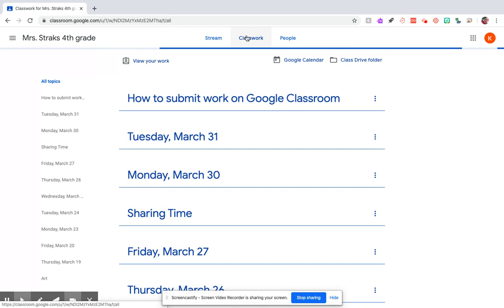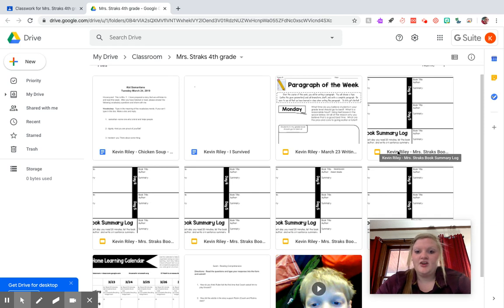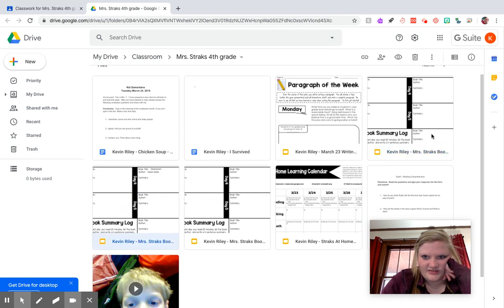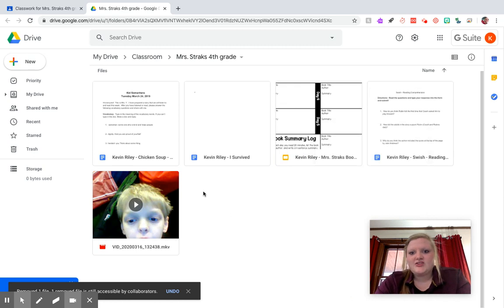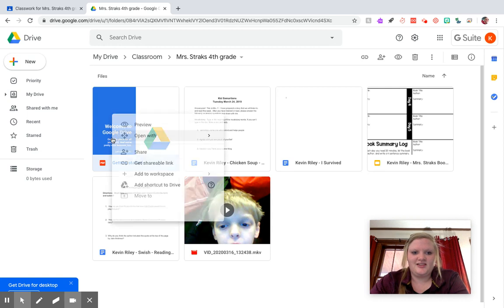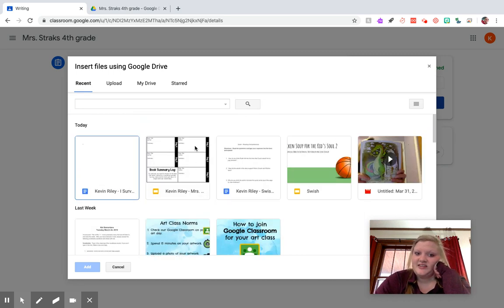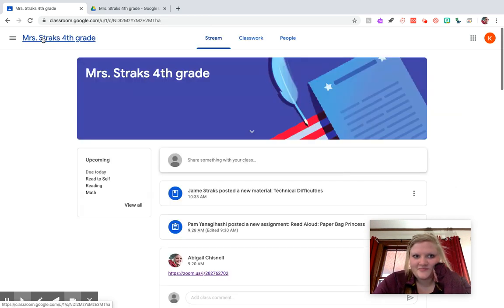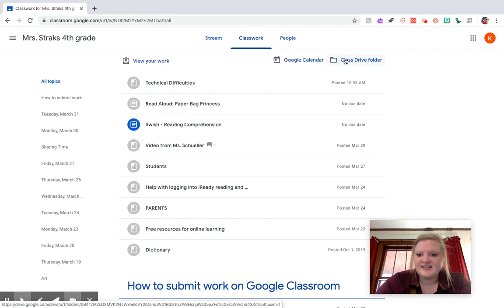Cleaning up Drive & Doing Assignments